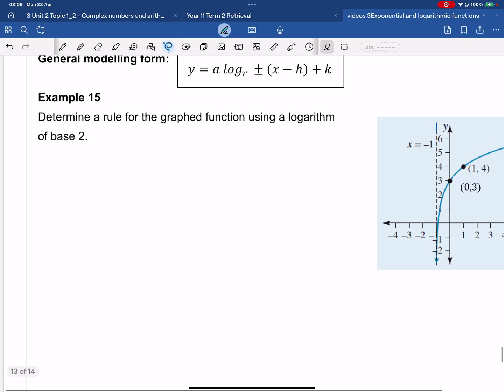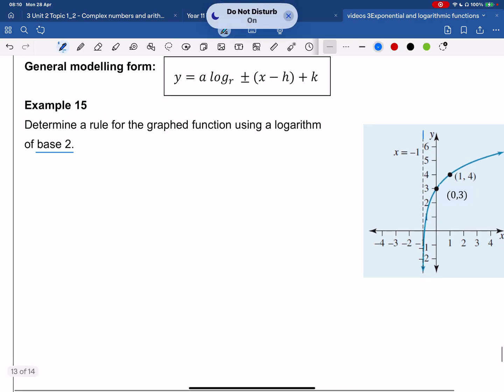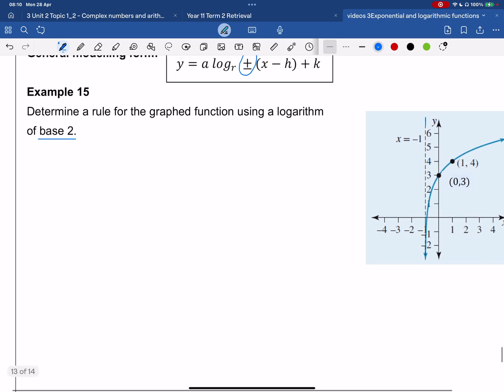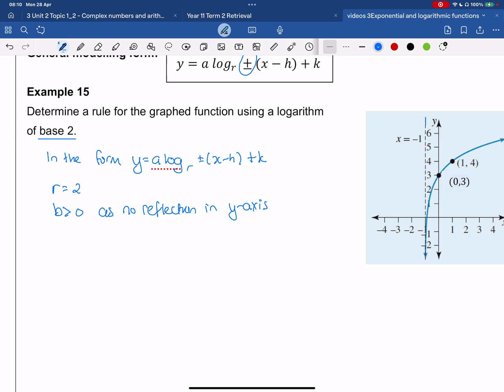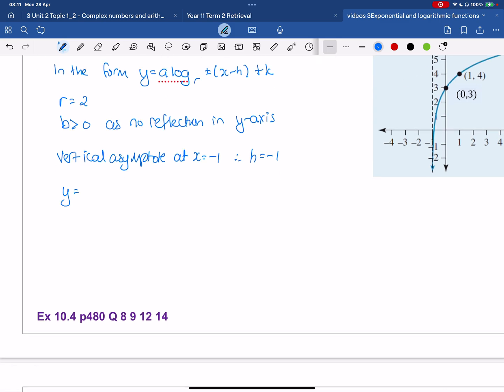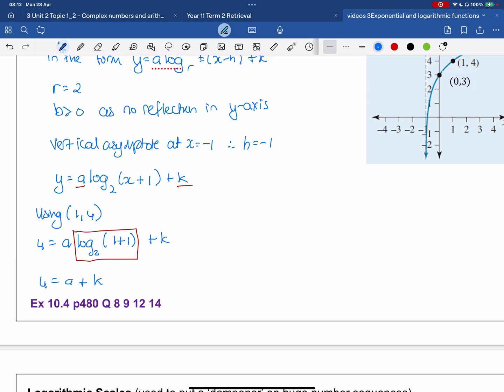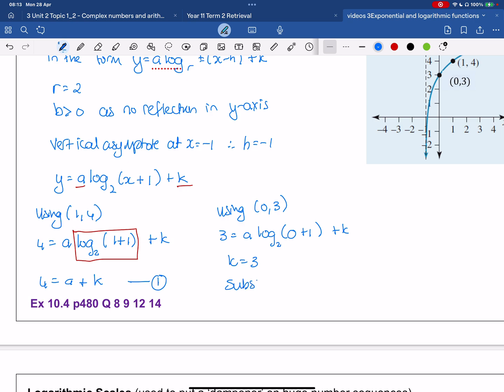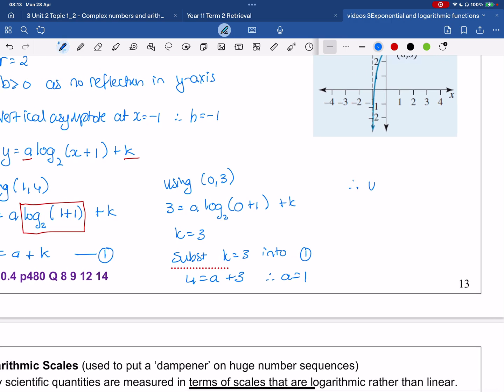MM U2 T2 LOGARITHMIC FUNCTIONS EG15